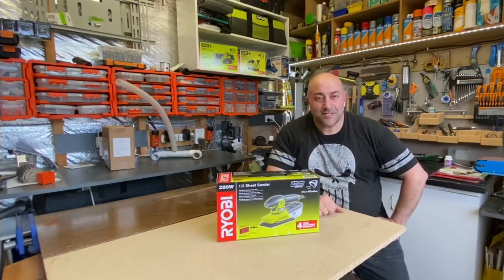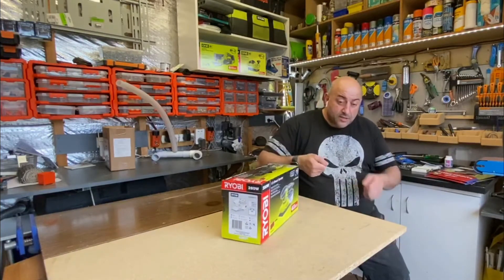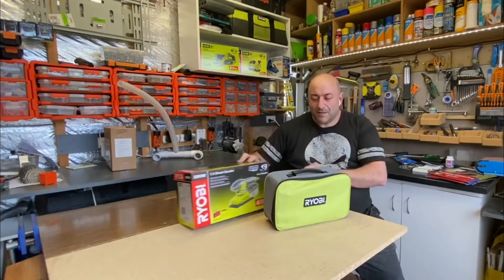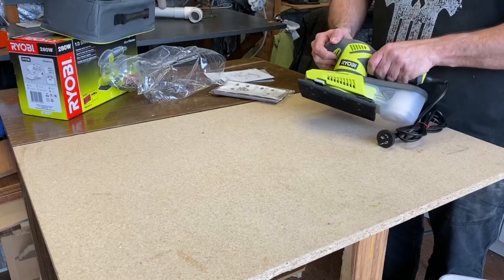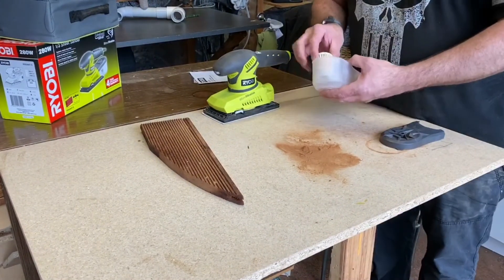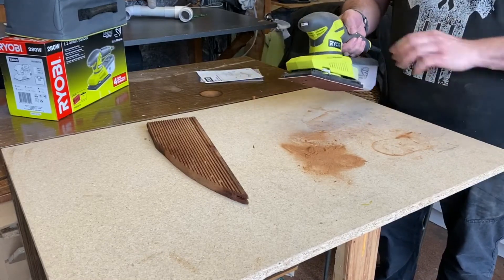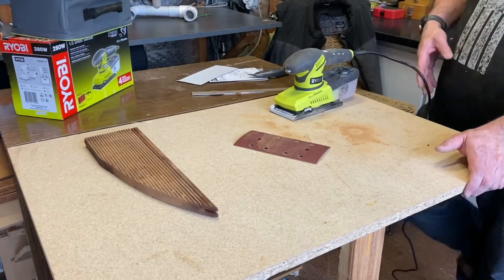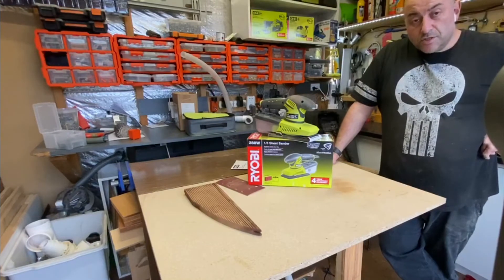Ryobi Sander Product Review 2020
David Abela

Powerful 280W motor
Variable speed dial for ultimate control
Quick fix hook and loop pad base with clamps
DustTech™ integrated dust technology system for maximum pick up efficiency
Nylon bag for convenient storage included
With it's powerful 280W motor and variable speed, the Ryobi 1/3 Sheet Sander is designed to provide a prefessional smooth finish every time.

The quick fix hook and loop pad base, dust collection system and live tool indicator, optimise user comfort and ensure control for a perfect finish.

Used DJI Osmo Mobile 2 (Great Unit, Highly Reccomend)
Latest DJI Model
Edited on Laptop Acer Predator 300 Triton (Absolutely love this one & works great for Video Editing)
Latest Model Triton 300
Next Upspec Model Triton 500